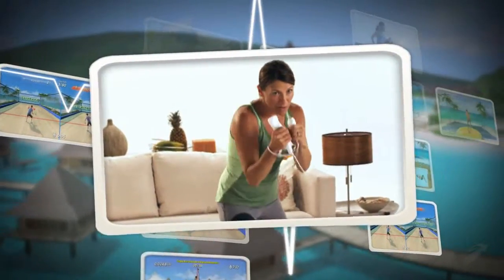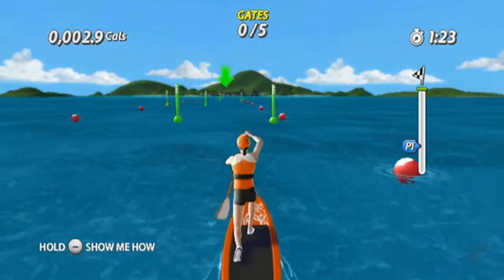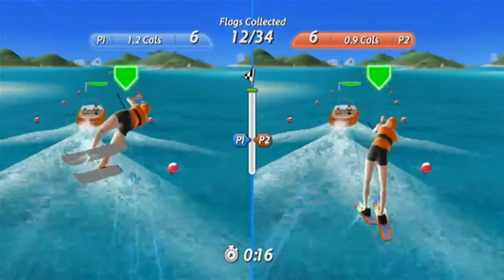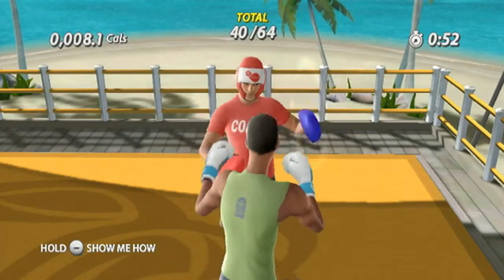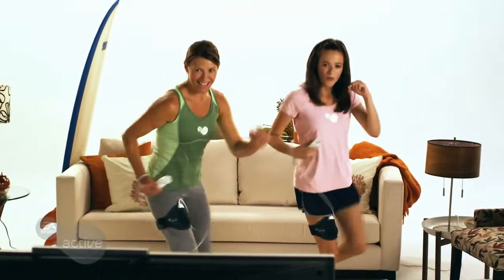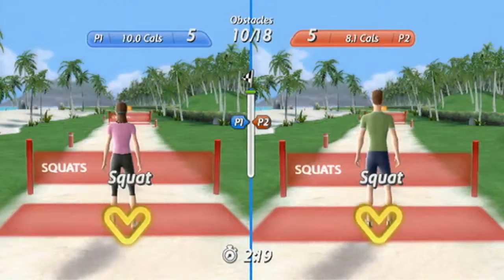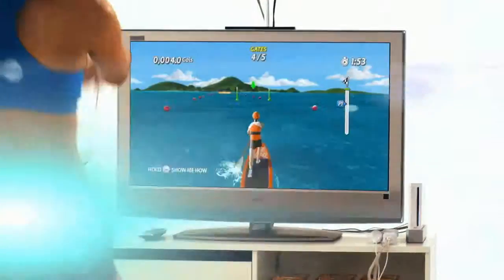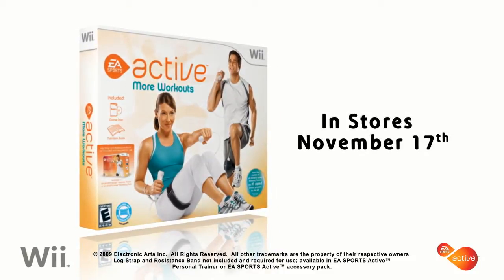EA Sports Active More Workouts trailer HD